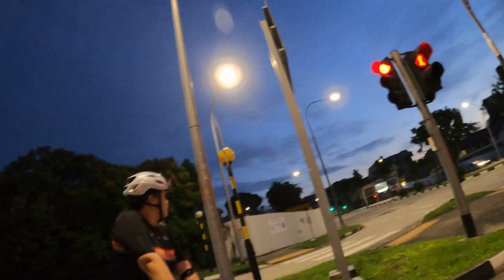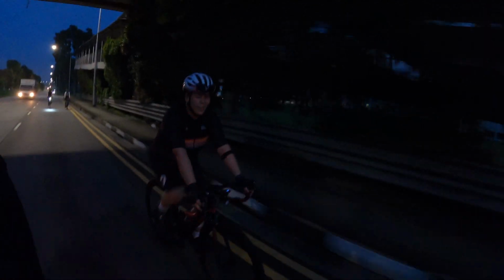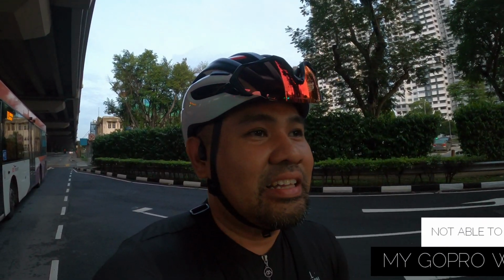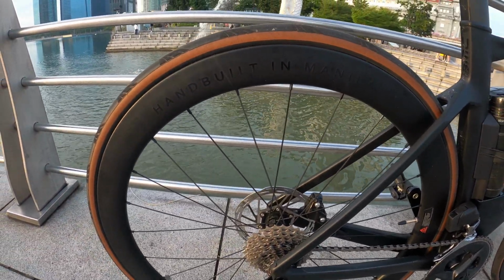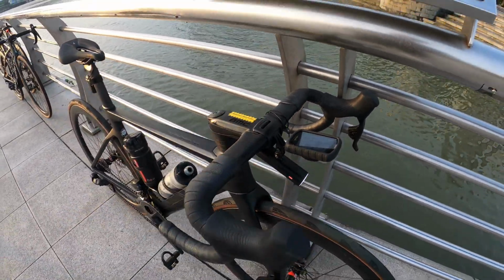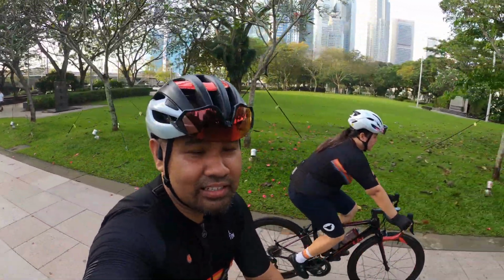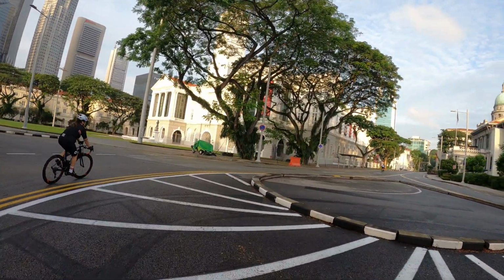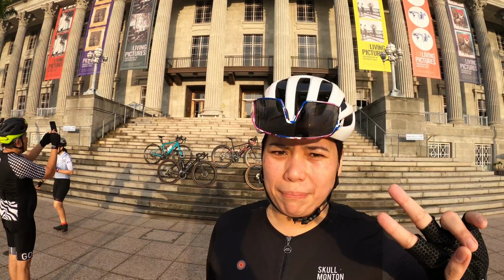🇸🇬 IS THIS THE FASTEST BIKE? | FIRST LOOK & BIKE CHECK - BMC TIMEMACHINE | 10 FEB 2023 | WR EP59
We are finally back on SG Roads. Excited to see Sir Ricky's new bike after +2 months vacation in PH. this is our 1st couple ride in 2023 with Sir Ricky & Hannah since Nov 2022. I did a quick bike check and Q&A to understand his 1st impression and experience riding his new BMC Aero Road bike. Is this the fastest Aero-Road bike in the market?

Interested to buy Ricky's pre-loved Cervelo S2? Do DM him in messenger (Enrique Ballarta)